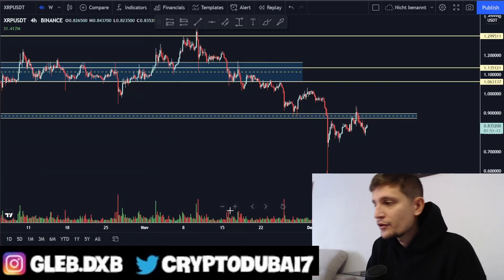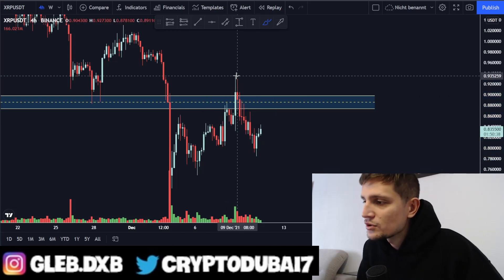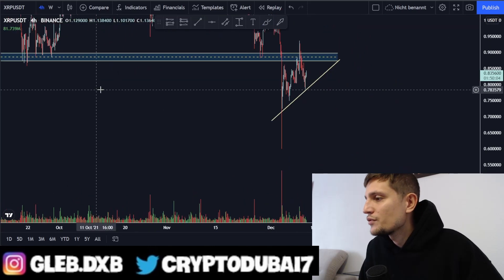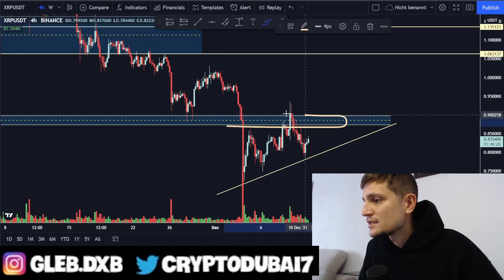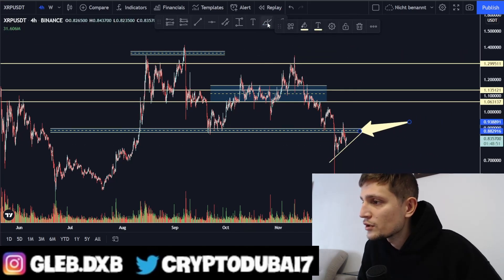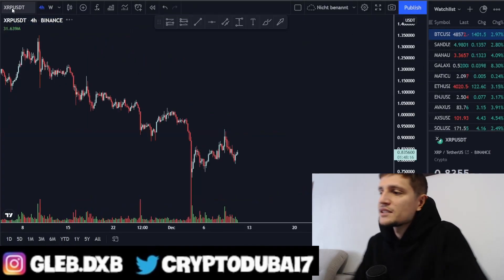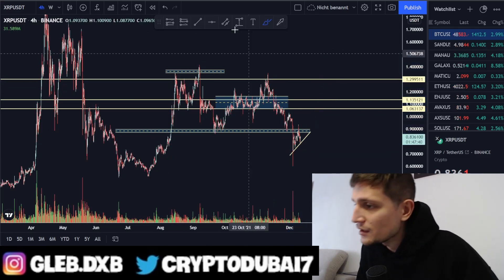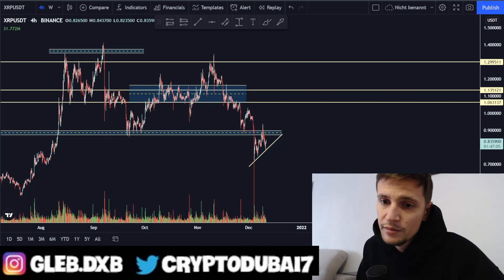Xrp Next Targets (Price Prediction)